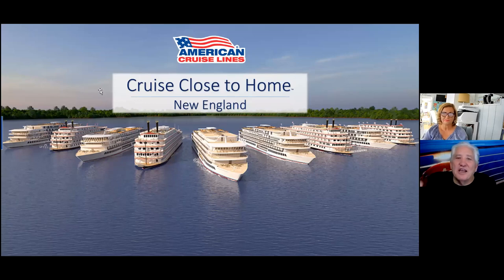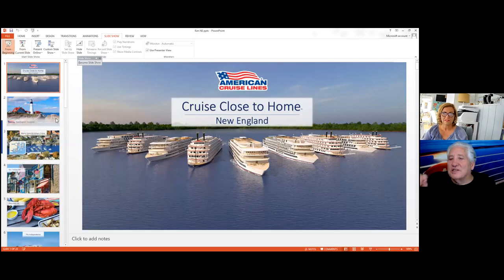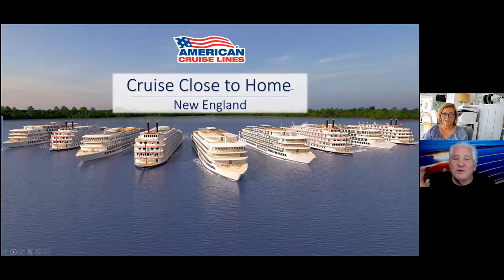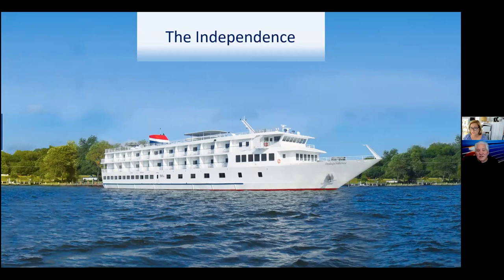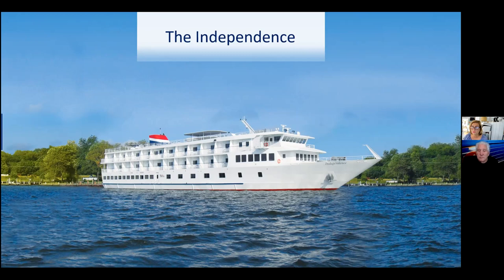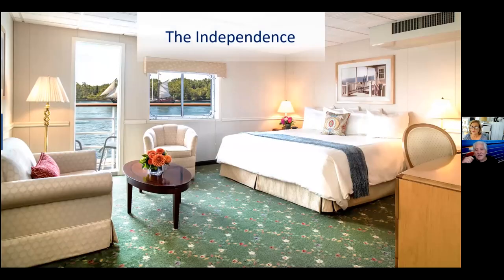American Cruise Lines Accessibility On Board and On Shore In New England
I talk with Cindy Kristen about American Cruise Lines Accessibility On Board and On Shore In New England.

We talk about the ports they visit including Bar Harbor, Camden Rockland Bath, Booth Bay Harbor, Gloucester, Boston, Provincetown, Marthas Vineyard, and Newport.

American Cruise Lines operates a fleet of smaller ships, that are basically all-inclusive, and because the ships are small, you can do things not available on any other cruise lines.

You can visit ports that are not available to bigger ships, you dock and in most cases do so in downtown areas where sightseeing and tours are readily available.